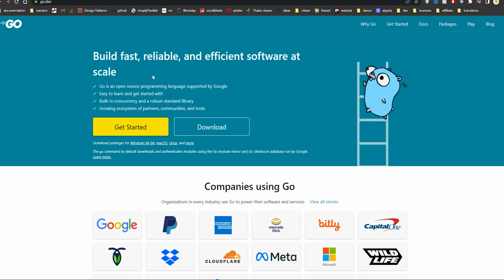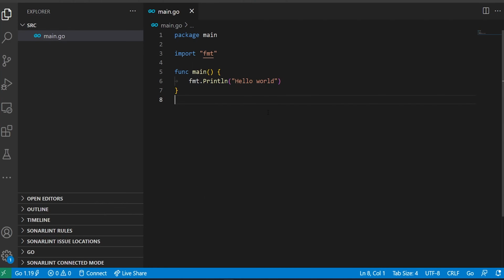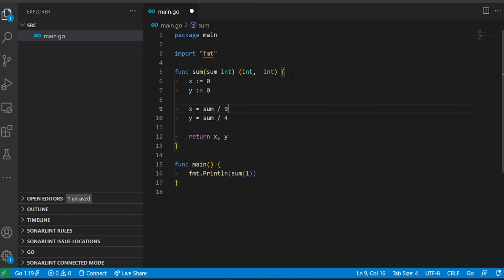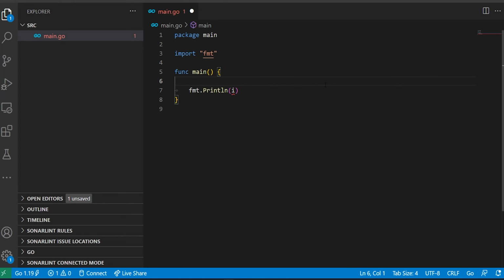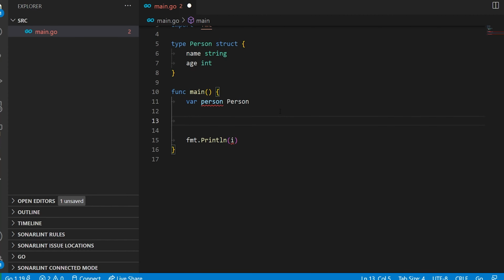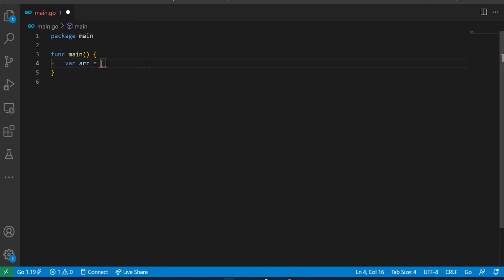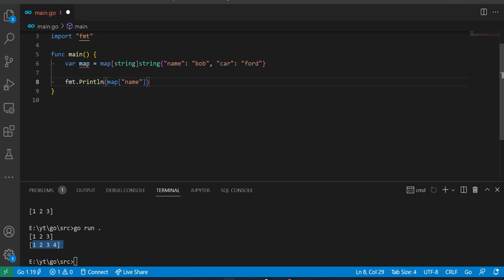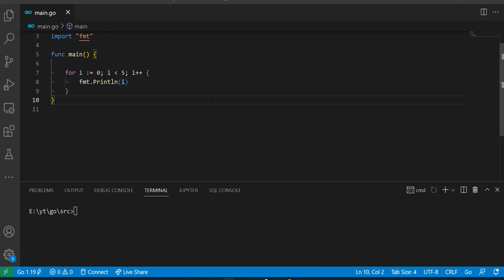Best Programming Language!!!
Go is a statically typed programming language created by Google rising in popularity due to its simplistic python like syntax mixed with the performance of C. The great concurrency of Go makes it great for things
such as servers which allowed it to become one of the most popular programming languages out there.

Chapters:
0:00 Golang Setup
0:30 Hello world
2:00 Functions
4:35 Variables
5:40 Types
7:50 Condition Logic
8:55 Arrays
9:50 Slices
10:30 Maps
11:42 For loops
12:53 While loops